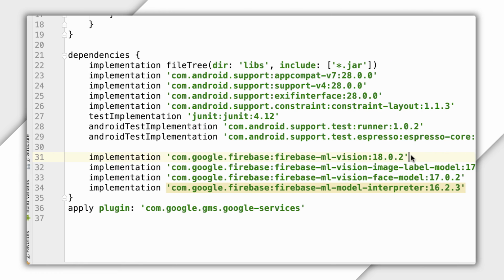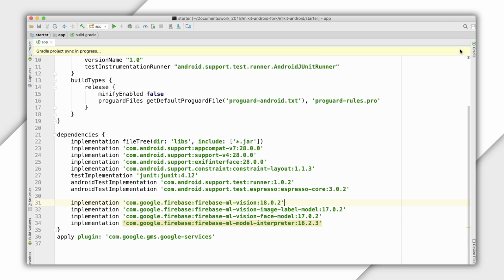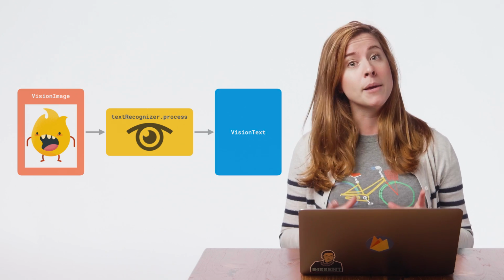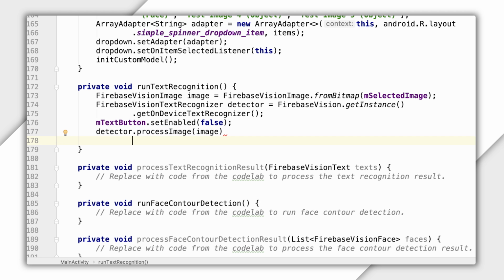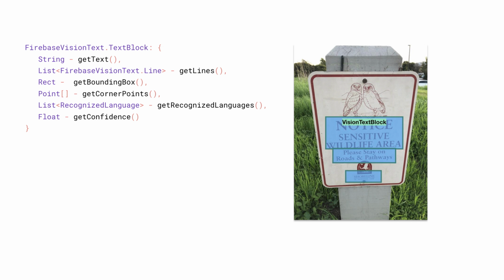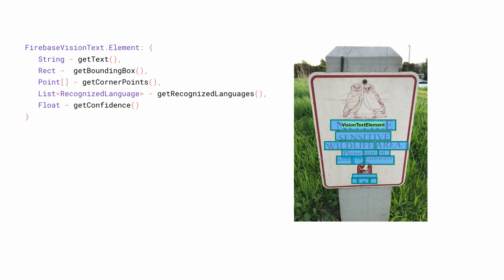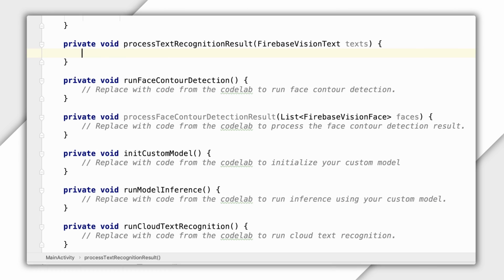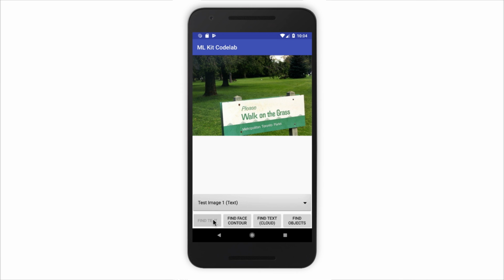Recognize Text in Images with ML Kit on Android (Firecasts)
Update: Since the creation of this video, ML Kit has changed significantly. Be sure to read the latest documentation and refer to the Firebase migration guide

Bring the power of machine learning into your app with Firebase’s ML Kit. ML Kit is a mobile SDK that brings Google's machine learning expertise to Android, and iOS apps in a powerful, yet easy-to-use package. In this episode of Firecasts, developer Jen Person shows us how to detect text in images with ML Kit for Android using the ML Kit Text Recognition API. Watch to find out just how easy it is to add machine learning functionality to your app with only a few lines of code!